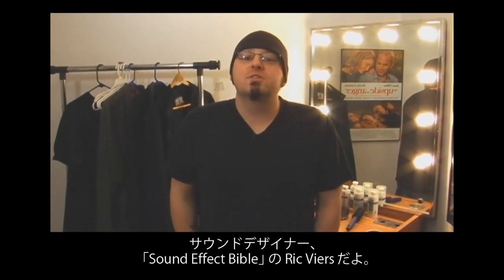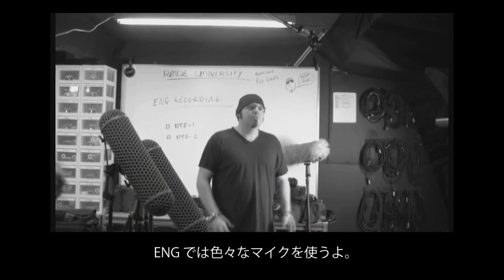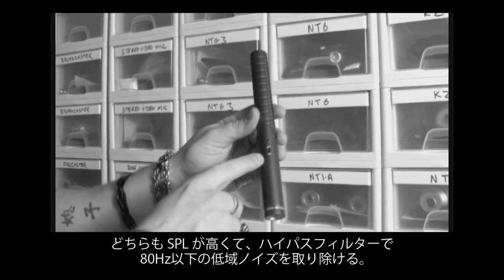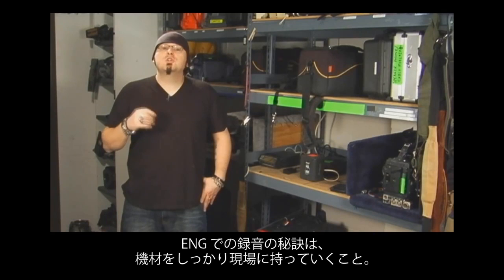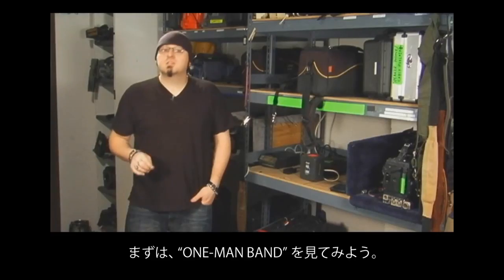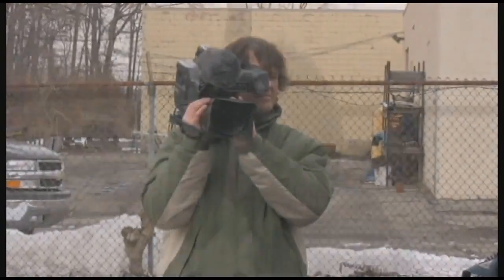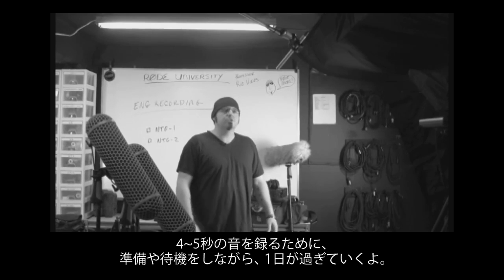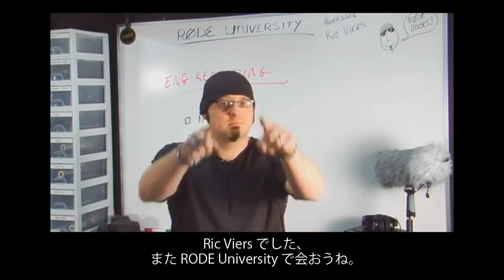RODE UNIVERSITY: ENG(テレビ取材)システム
「サウンドエフェクトバイブル」の著者 Ric Viersが、ENG(テレビ取材)システムについて紹介しています。